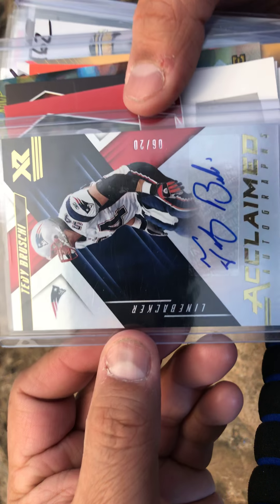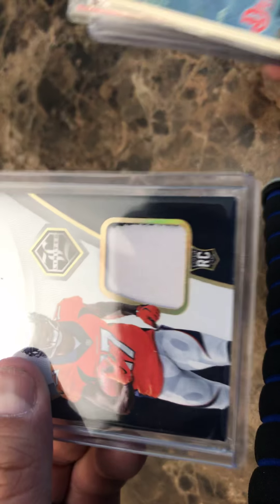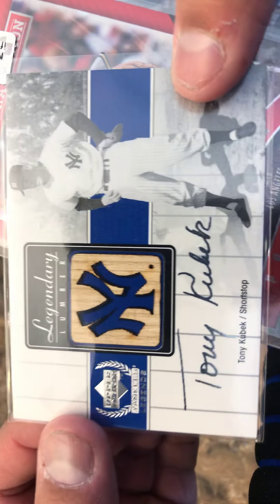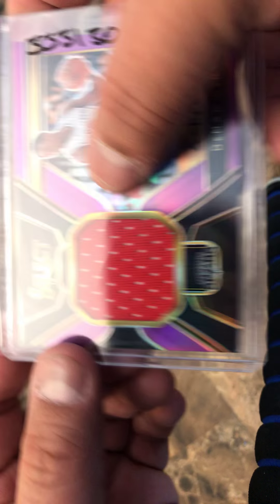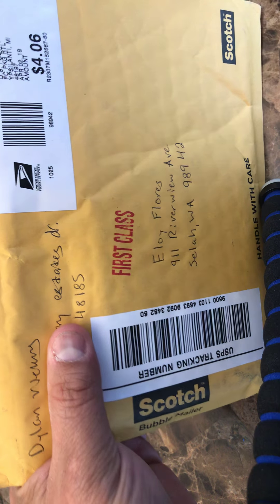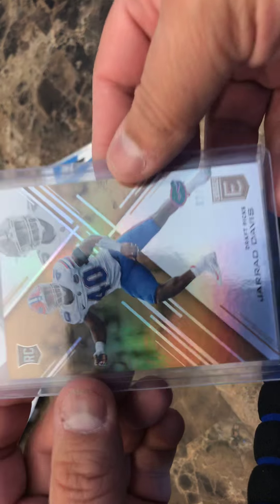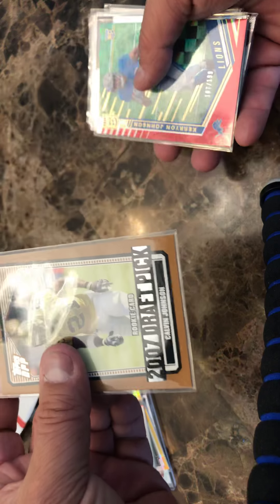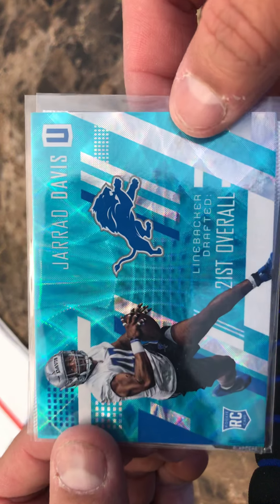More awesome pickups including from Dylan!